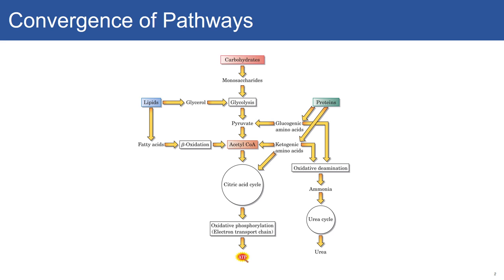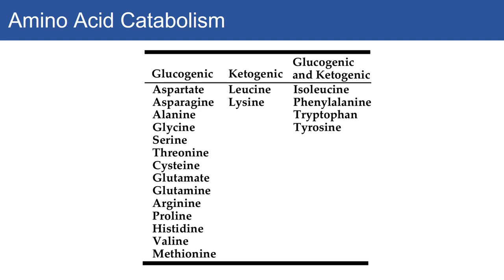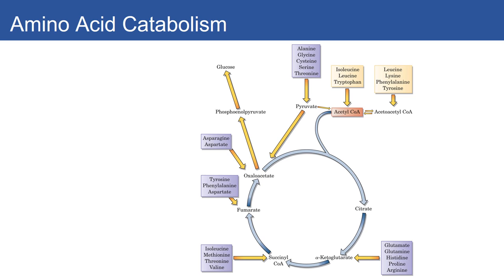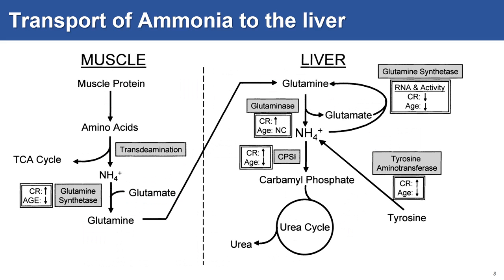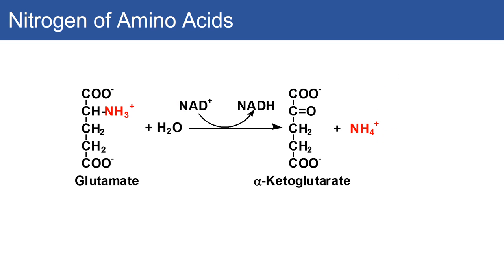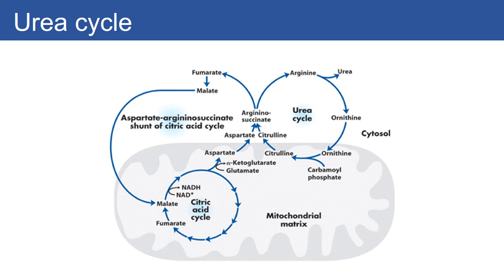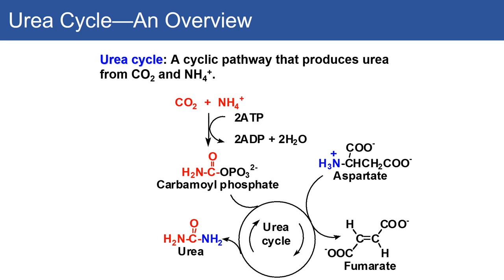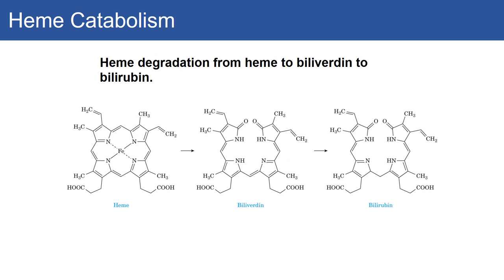Fri, May 25, 10 05 AM - 13.AminoAcidCatabolism